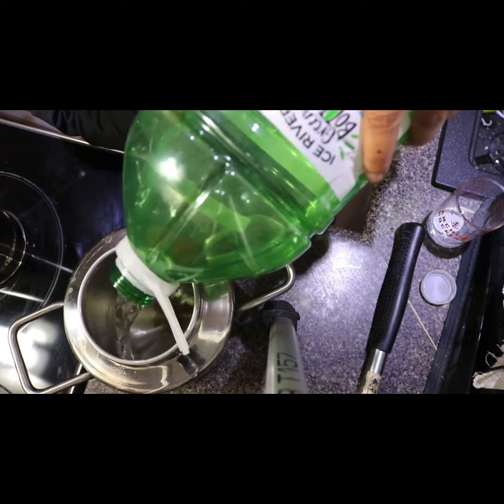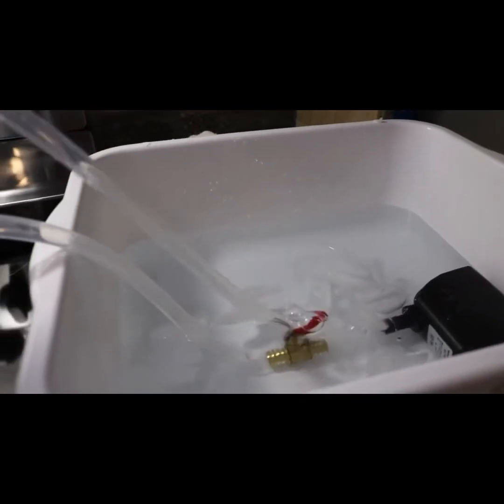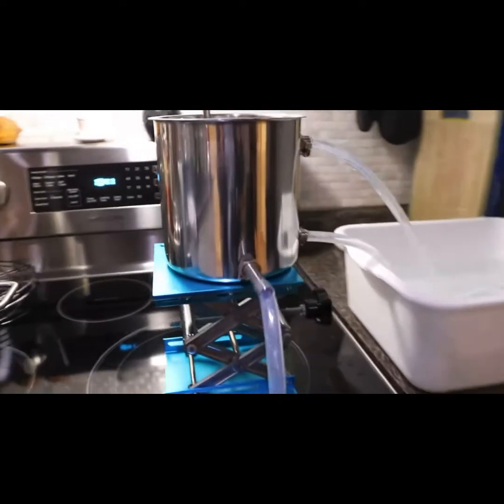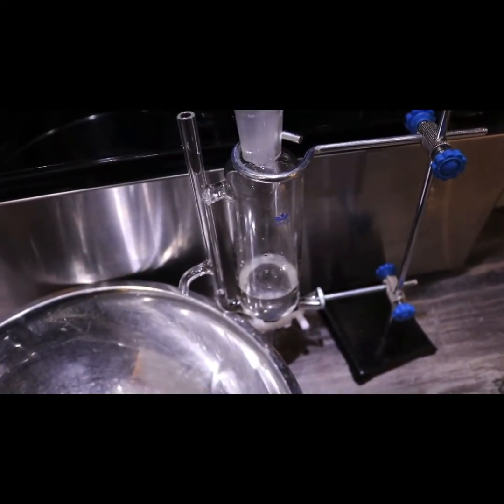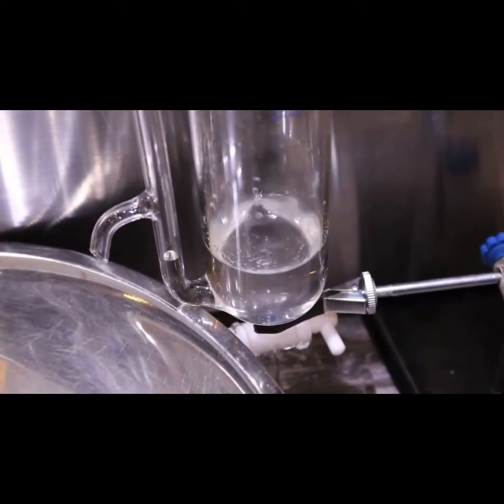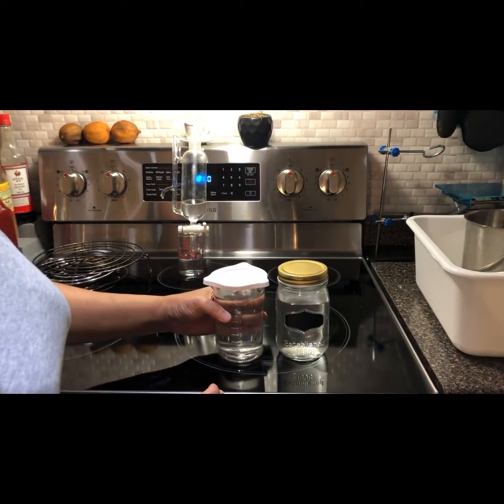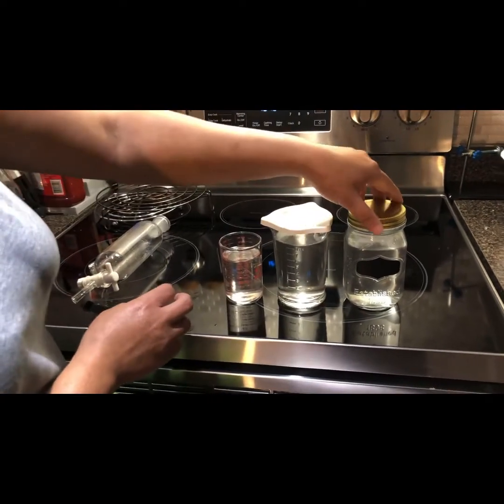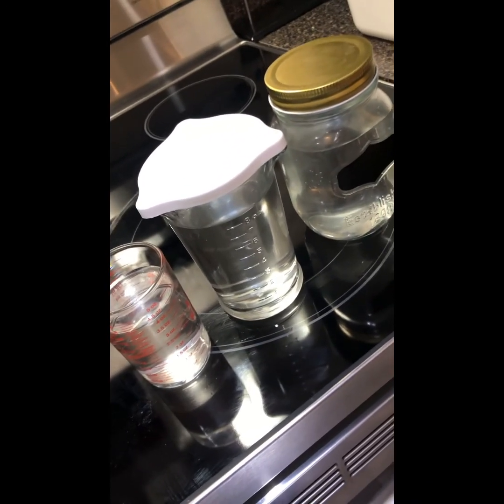Frankincense Hydrosol Steam Distillation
💤 woke up early💤
Decided to do some steam distillation of Frankincense with my letime 3L

Mankind has been using Frankincense for medicinal purposes, cosmetics, incense and perfumes since the dawn of time, and as interest in the healing powers of plants 🪴 grow, so too is frankincense becoming better known for more than just incense burning

I use my hydrosol in the water phase of my lotion making. I also enjoy using hydrosol as a room spray freshener, and there are many other uses that you can find for your hydrosol.

You’ve probably come to know about frankincense from the popularity of incense and the essential oil, but the best therapeutic value lie in its resin and not the essential oil.

Boswellic acids and other resin acids found in frankincense are shown in studies to contain anti-inflammatory and anti-cancer properties amongst many other things.

Frankincense tree species are endangered due to unsustainable practices and poor resource management.

If we made changes to our regular practices on the many different levels involved, we won’t have to loose our precious medicinal plants. When you begin to make some of your own products you soon realize quality over quantity And a little goes a long way.